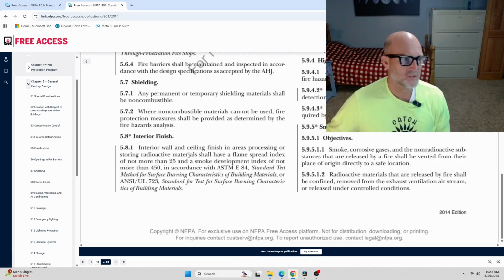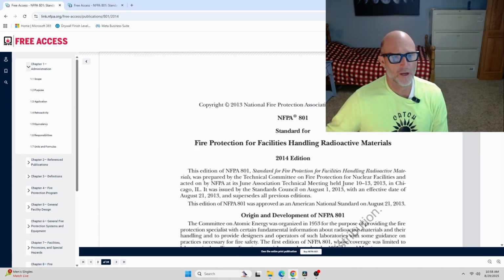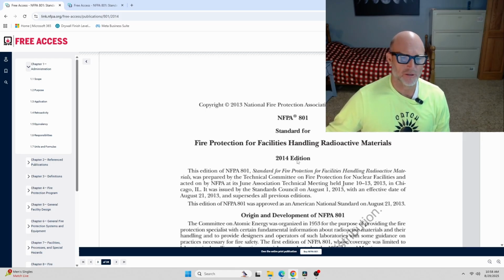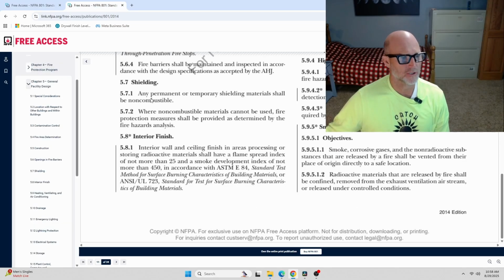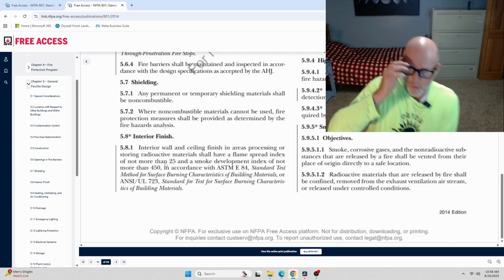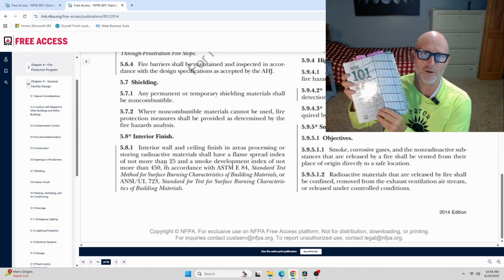Interior Finish in Radiological Buildings || Difference Between NFPA 101 and IBC Regarding Thickness